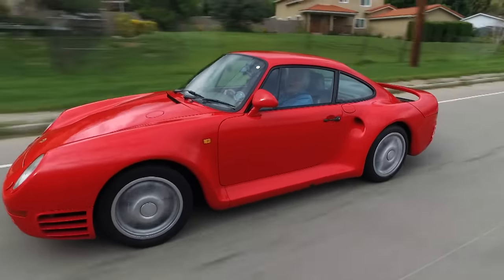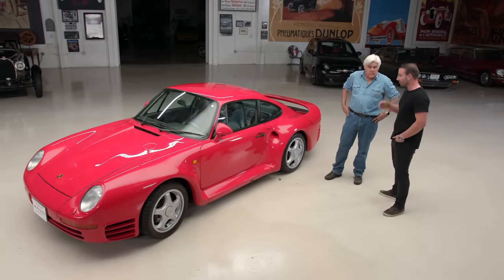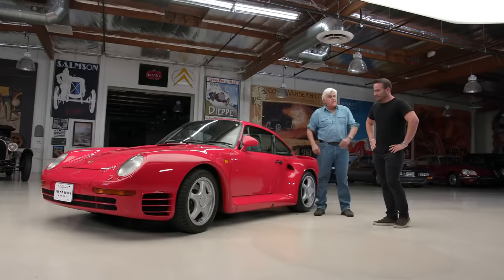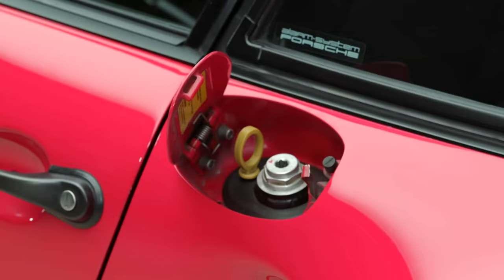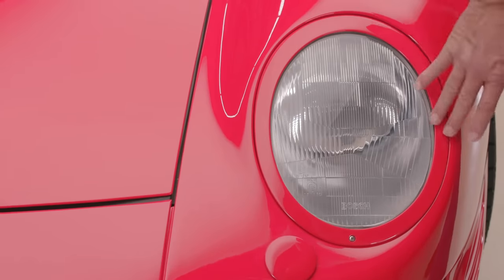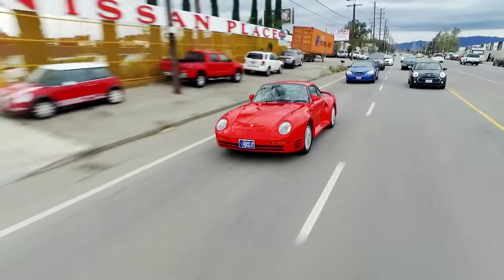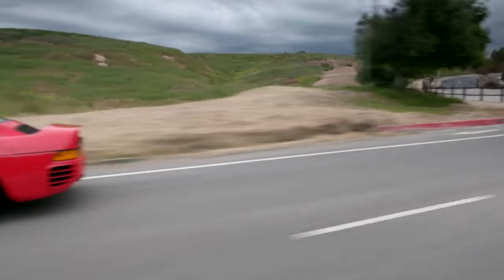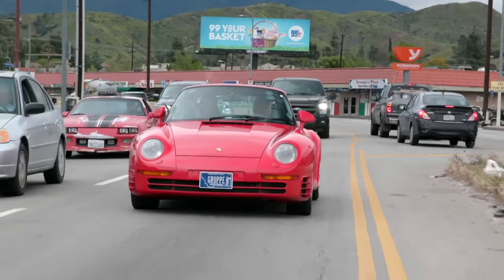1988 Porsche 959 - Jay Leno’s Garage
Could the Porsche 959 be the best car of the 1980's? Jay and Alex Grappo of Drive Coffee dissect all the technology and features that Porsche engineered into this legendary homologation car.